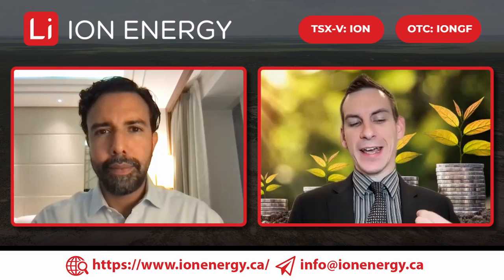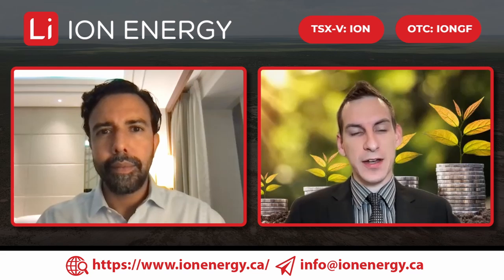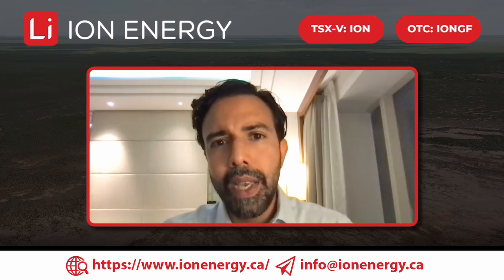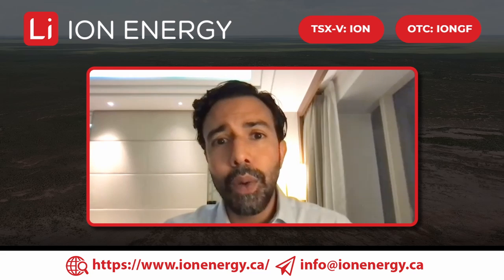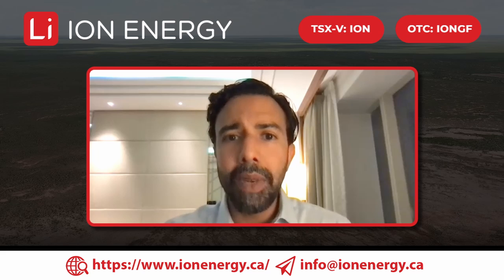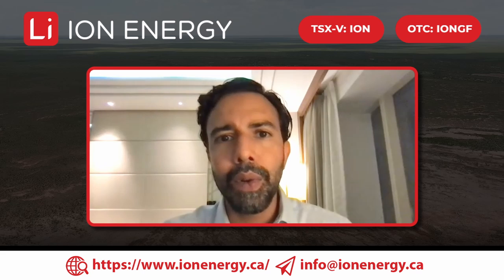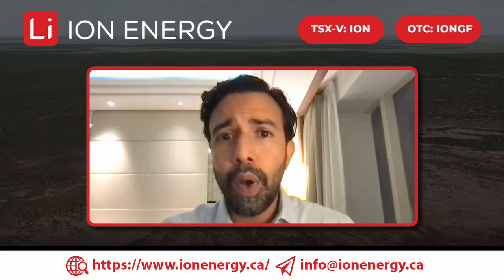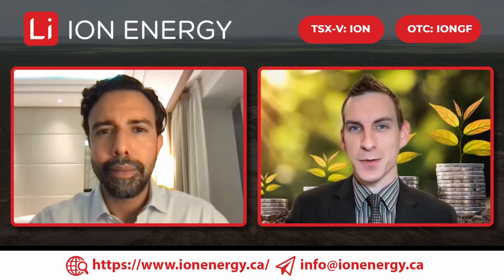Ion Energy; Highly Encouraging Geophysics Results Received from Urgakh Naran Lithium Brine Project